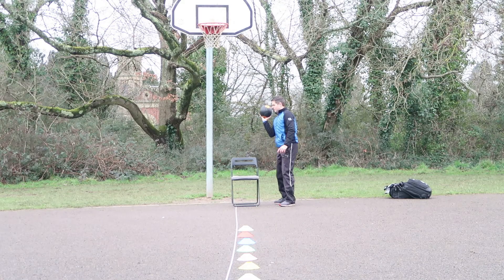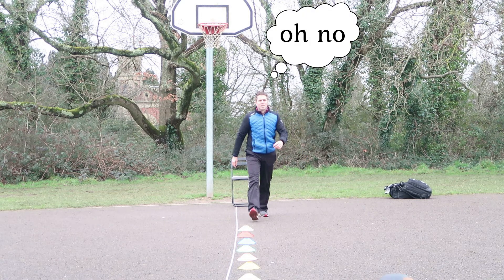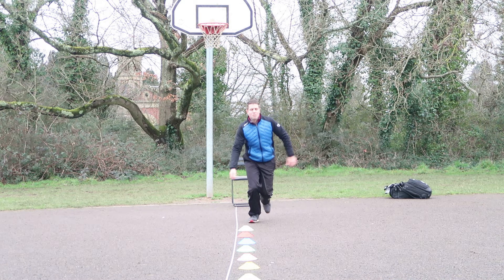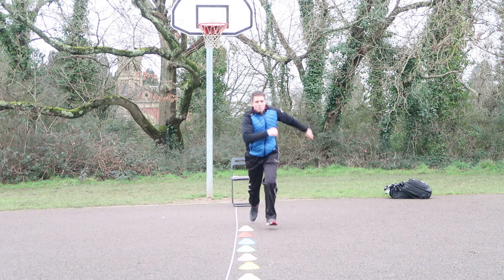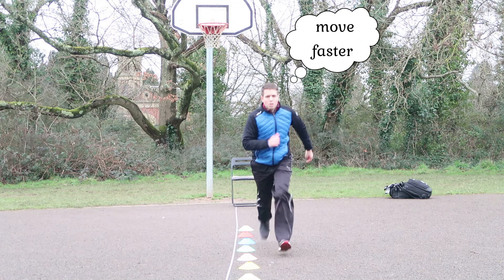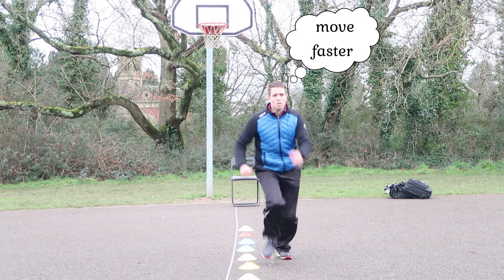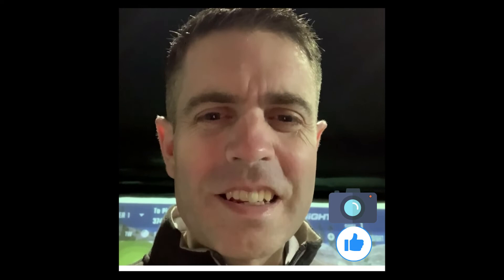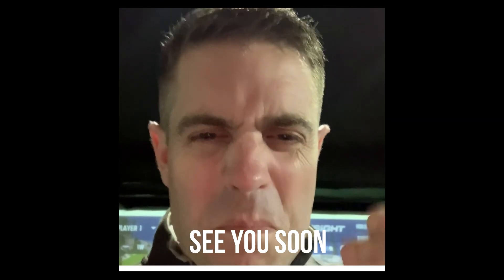The moment when things went wrong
Well over the last year I'm sure we all had our moments off joy, madness and unfortunately sadness. I am looking forward to hopefully seeing you all again soon.